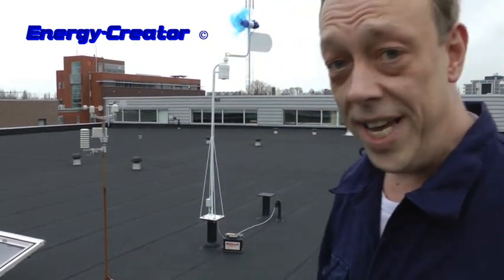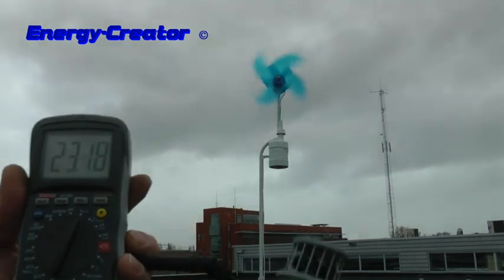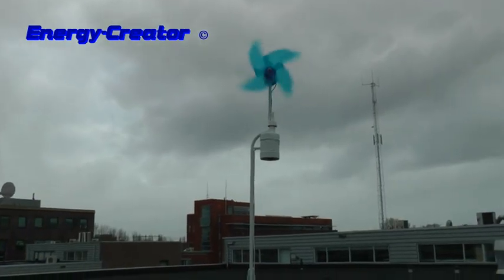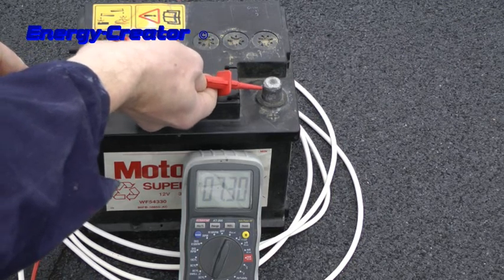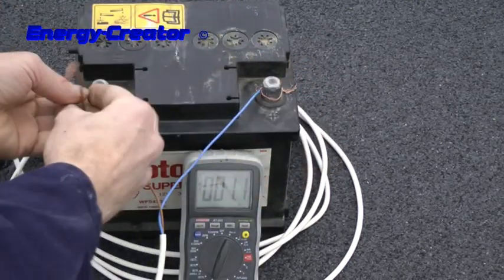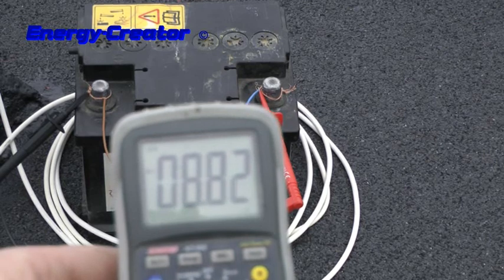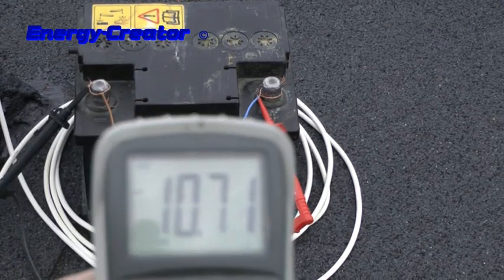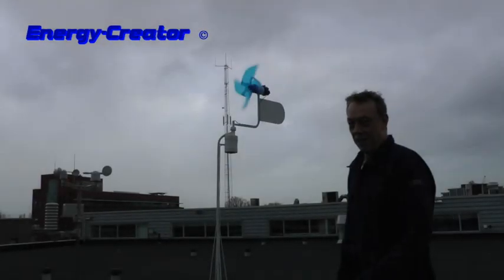Charging a car battery with a micro PMG Generator / Alternator Windmill.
Charging a car battery with a Micro Generator wind turbine / windmill.
With a cheap blade, charging a car battery easily.